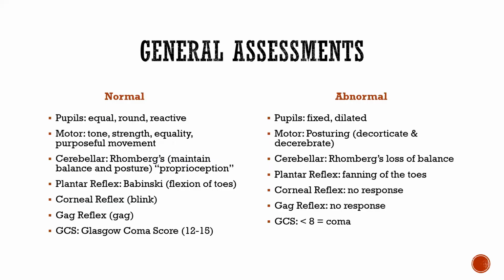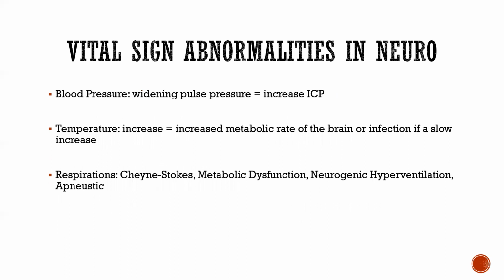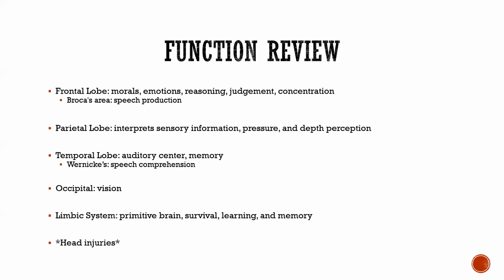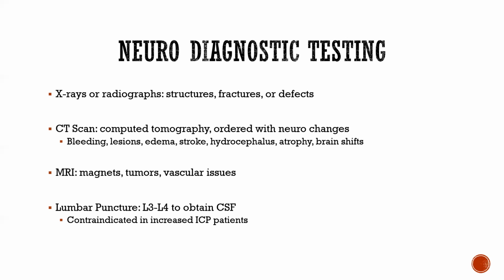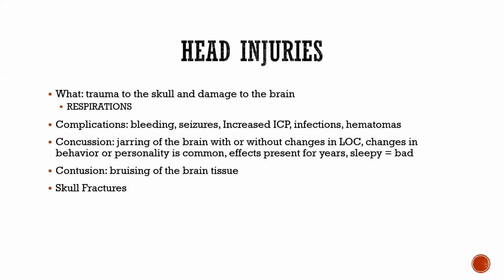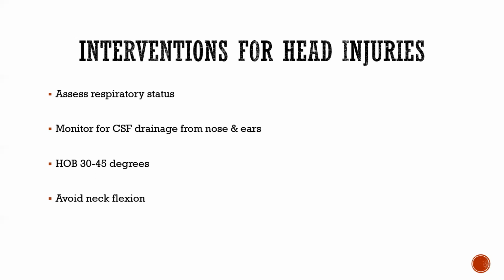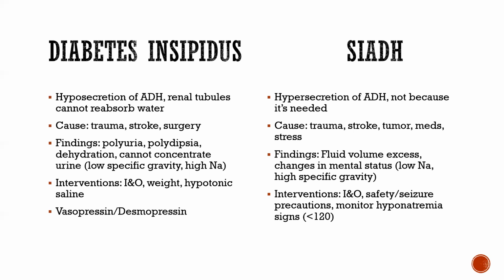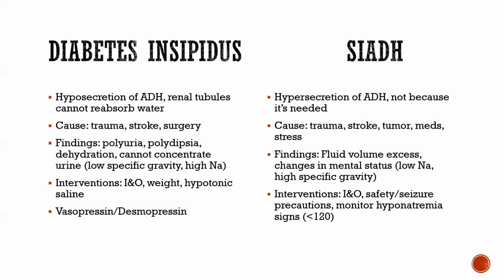Intracranial Regulation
All things ICP, hydrocephalus, brain and head injuries! I also do a brief review of neuro assessment.